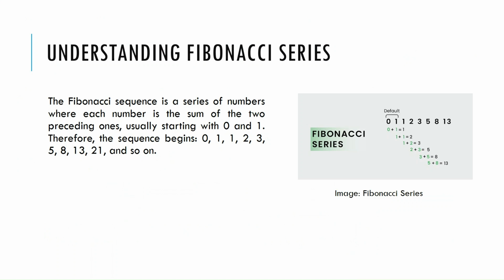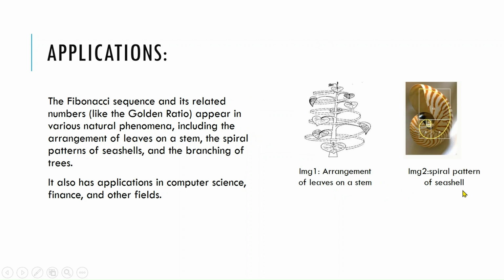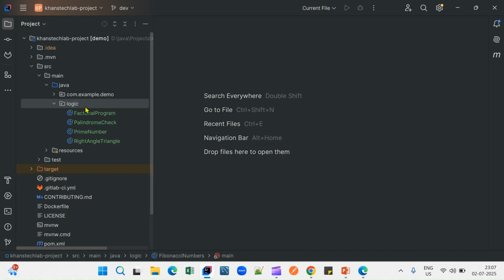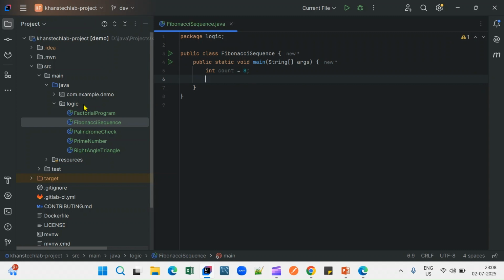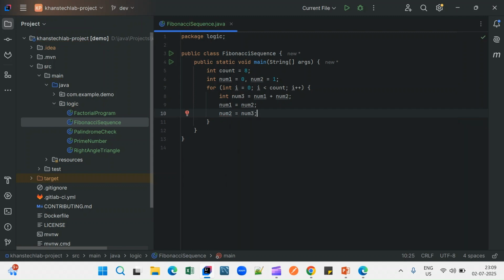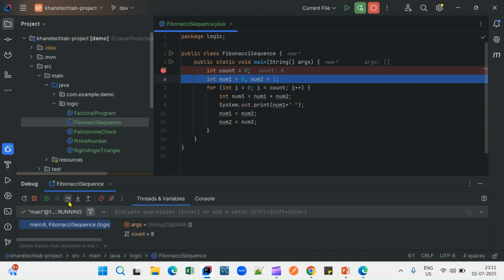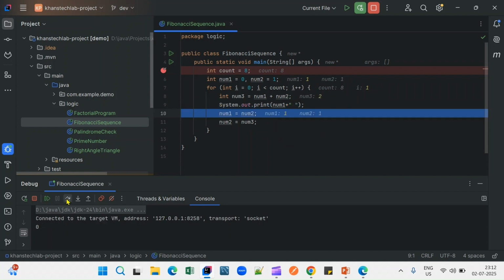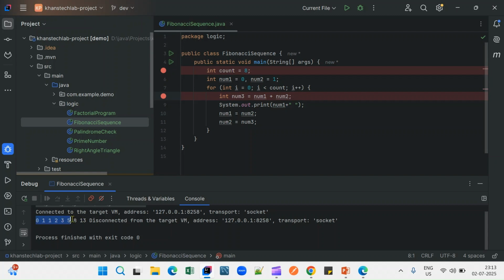Logic Series - Session - 5 - Solving Fibonacci Sequence Problem Using Java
Solving Fibonacci Sequence Problem Using Java:

package logic;

public class FibonacciSequence {
        int num1 = 0, num2 = 1;
        for (int i = 0; i LessThan count; i++) {
            int num3 = num1 + num2;
            System.out.print(num1+" ");
            num1 = num2;
            num2 = num3;